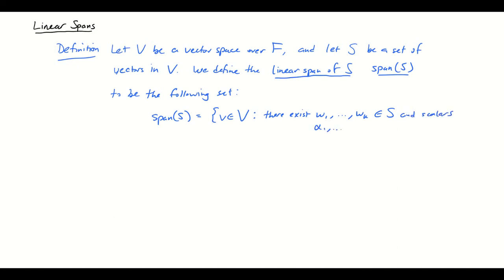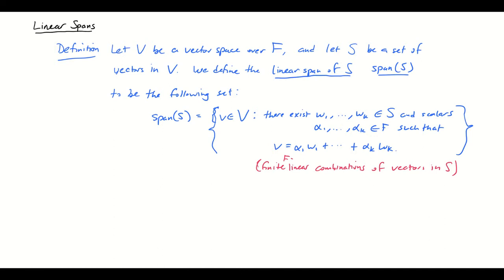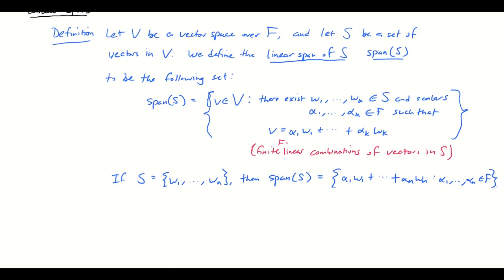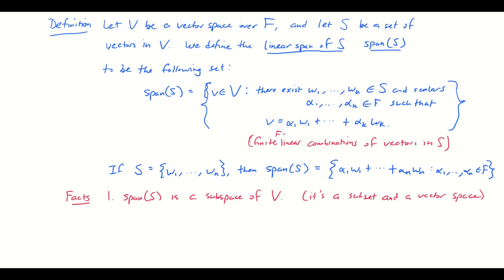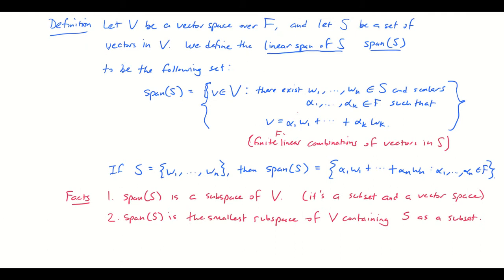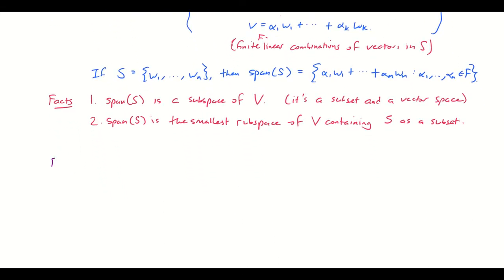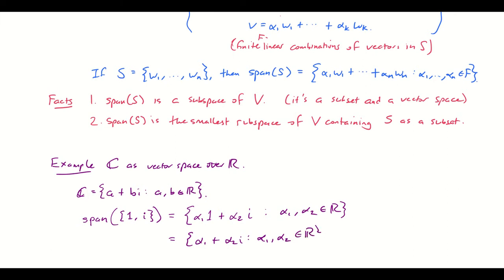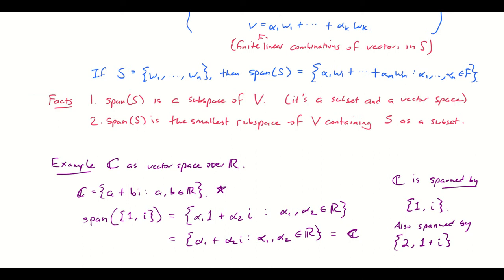FLOW Linear Spans